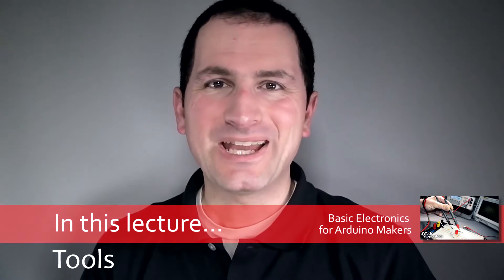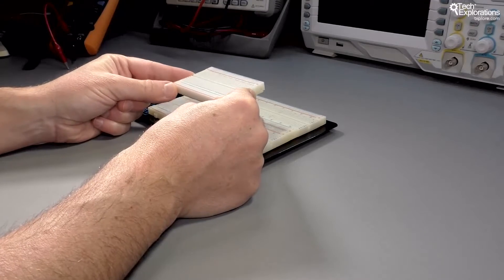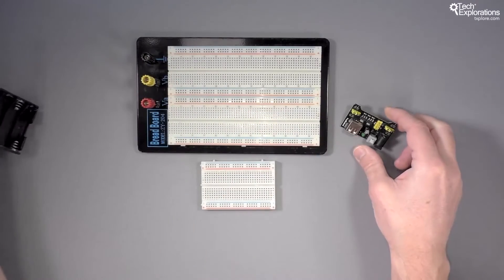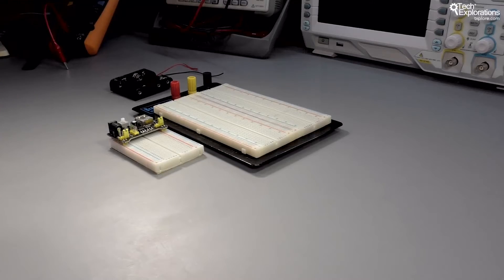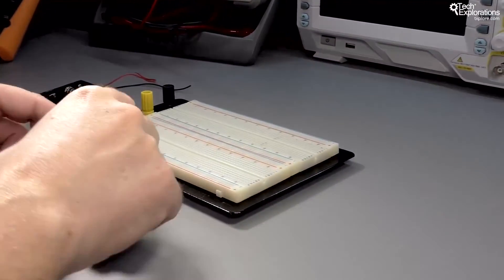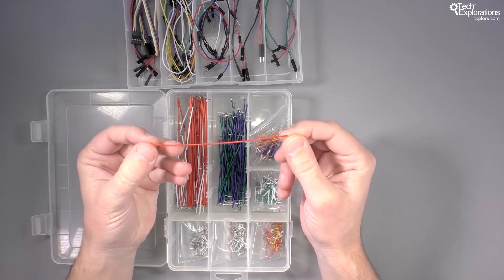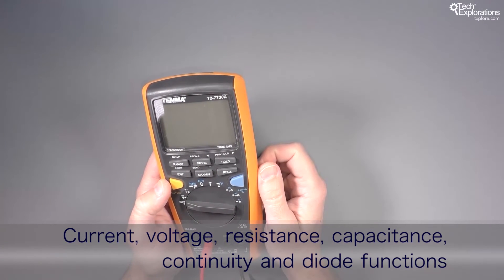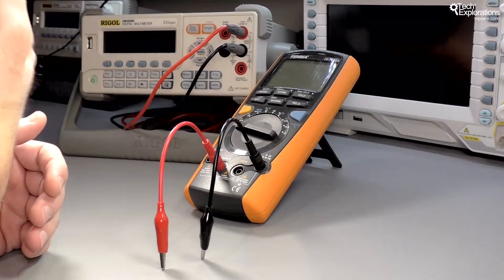Basic Electronics for Arduino Makers - Tools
In this lecture I discuss the tools that you will need throughout this course.

Are you an Arduino maker, able to make things by following how-to guides and are confident with writing or modifying sketches, yet you are not so confident about things like calculating transistor currents, voltage drops and using capacitors as filters?

You are not alone. I have been teaching Arduino and Raspberry Pi topics for years. During this time I have realized that while these platforms are great for helping you to start tinkering with electronics, you will not be able to truly enjoy their power until you have understood basic electronics.

This is what this course is about. It is about helping you achieve a better level of understanding of the basic electronics principles and components that are commonly used in making on platforms like the Arduino and the Raspberry Pi.

I have designed this course for anyone with a basic understanding of electronics, who has already spent time tinkering with Arduinos.

By the end of this course, you will have learned how to use commonly used components found in Arduino projects. You will also have learned how to do the relevant measurements and calculations to help you select appropriate components for your projects.

Every purchase comes with a 30-day no-questions asked money back guaranty.